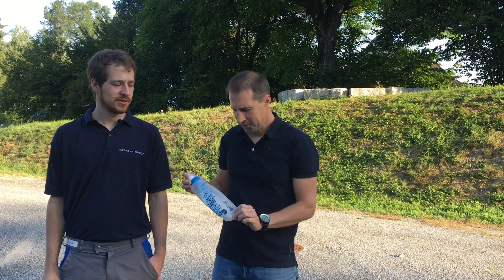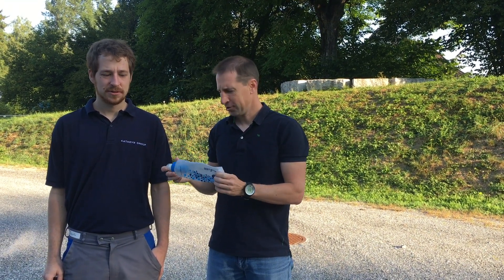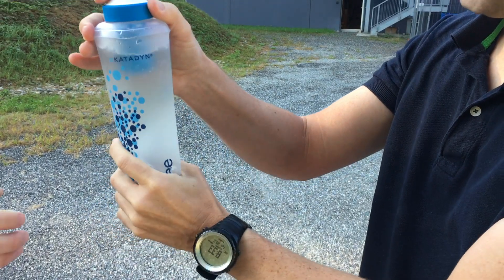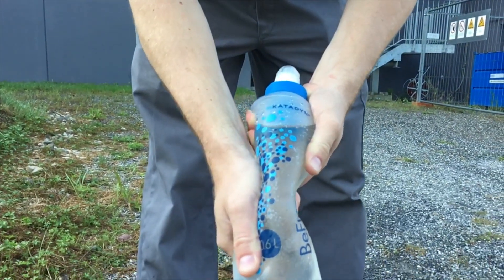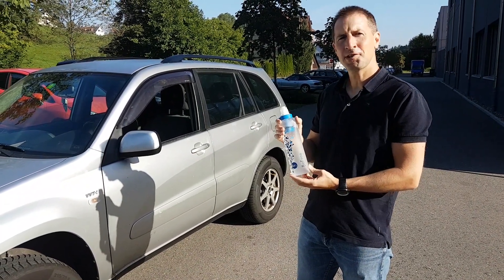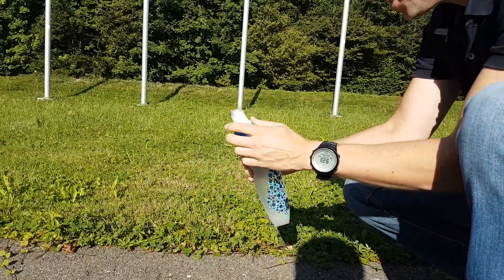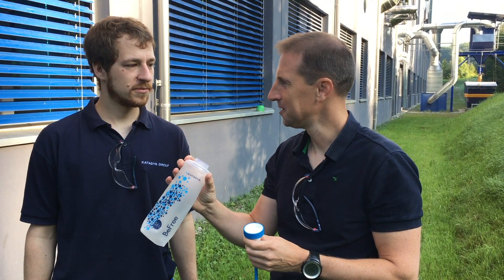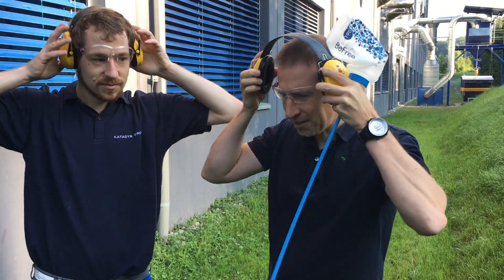Katadyn BeFree™ Water Filtration System Testing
Still not impressed by what our BeFree™ flask can do?
Get to know our BeFree™ water filter - in a way that's not in our workbook.

With our ultralight BeFree™ Series, you can head out on small or large expeditions without worrying about clean drinking water. Just fill the flexible, foldable flask with water and it immediately dispenses pure refreshment during your favourite activity. The BeFree™ is the perfect companion. For supplying camp drinking water, choose the 3.0L size. The integrated carry handle allows it to be transported easily from your water source to the campsite.